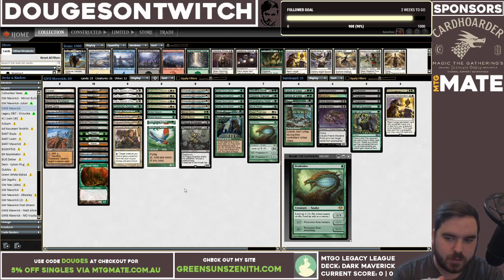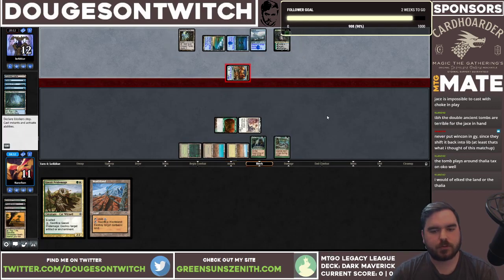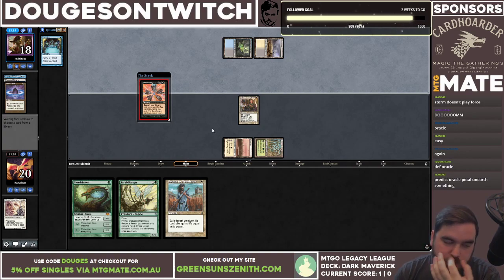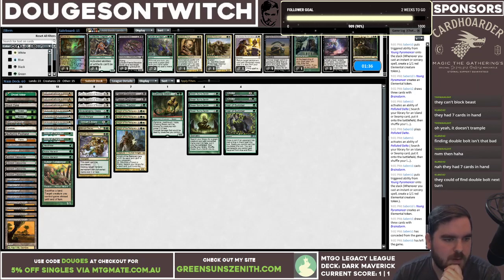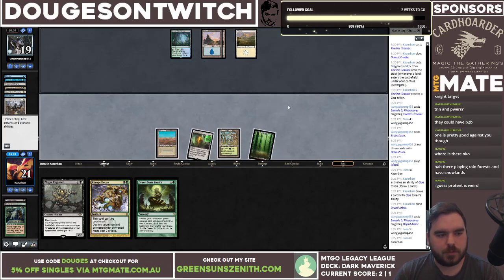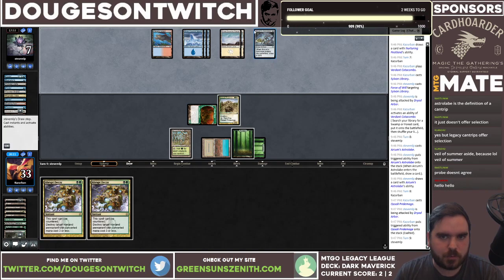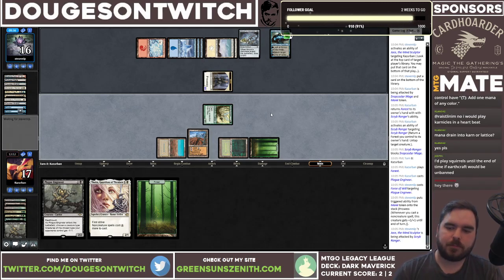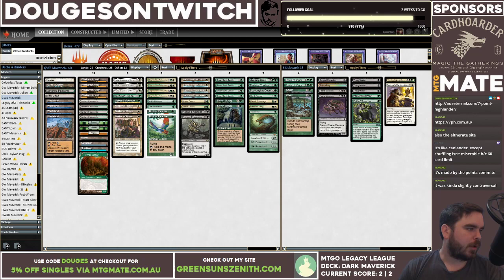Legacy Dark Maverick | MTGO League | 12th March 2020 | GreenSunsZenith.com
Here's my latest build of Dark Maverick which we took through a Legacy League!

Game Timestamps
Game 1: vs. @11:50 - Thassa Combo
Game 2: vs. @43:05 - Thassa Combo
Game 3: vs. @57:50 - UR Delver
Game 4: vs. @1:17:05 - Miracles
Game 5: vs. @1:42:30 - Jeskai Miracles

Dark Maverick Decklist:

3 Mother of Runes
3 Thalia, Guardian of Thraben
2 Noble Hierarch
1 Dryad Arbor
1 Scavenging Ooze
1 Gaddock Teeg
4 Green Sun's Zenith
4 Knight of the Reliquary
1 Karakas
1 Scrubland
2 Forest
1 Bayou
1 Qasali Pridemage
1 Plains
4 Verdant Catacombs
1 Scryb Ranger
4 Wasteland
1 Blast Zone
2 Abrupt Decay
1 Nurturing Peatland
1 Gaea's Cradle
4 Swords to Plowshares
2 Sylvan Library
4 Windswept Heath
2 Birds of Paradise
1 Questing Beast
1 Collector Ouphe
1 Tireless Tracker
2 Plague Engineer
1 Savannah
1 Hexdrinker
1 Sylvan Safekeeper

2 Faerie Macabre
1 Sevinne's Reclamation
1 Surgical Extraction
2 Veil of Summer
1 Bojuka Bog
3 Thoughtseize
2 Choke
1 Vraska, Golgari Queen
2 Force of Vigor

Like watching Legacy Maverick?

I also stream Legacy Maverick on Wednesday nights and Sunday mornings